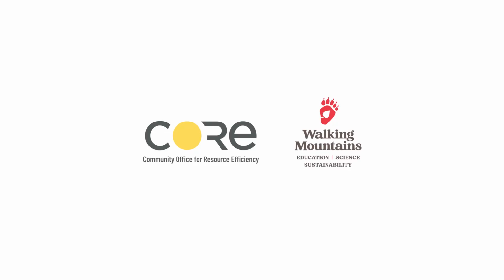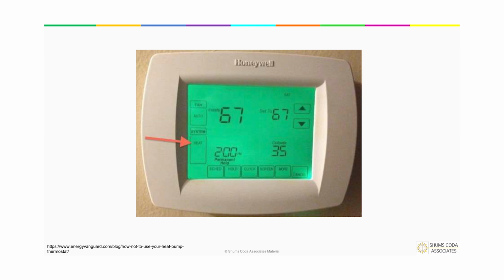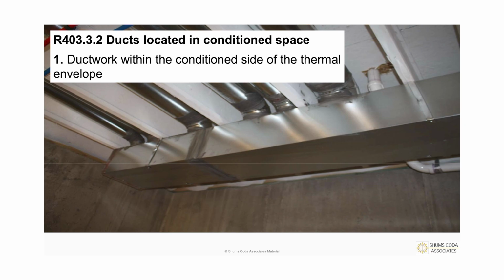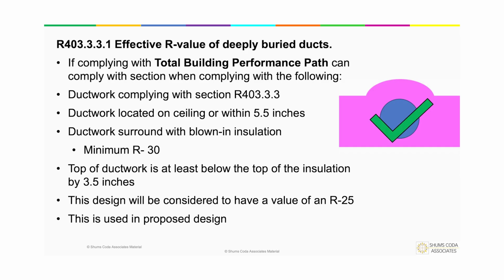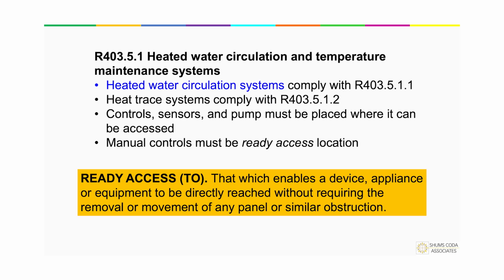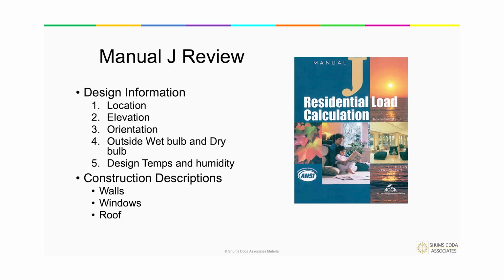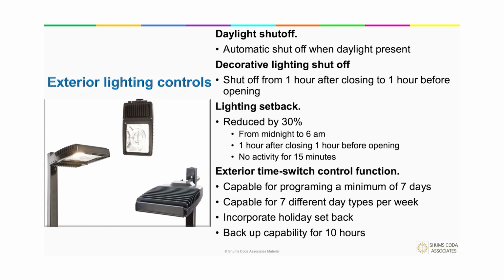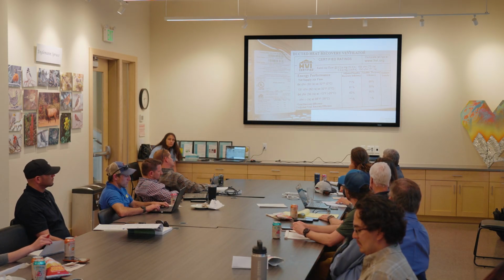2021 IECC Residential Mechanical and Lighting Training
Learn how to comply with the 2021 IECC Residential Mechanical and Lighting codes in this training hosted in Avon, Colorado.